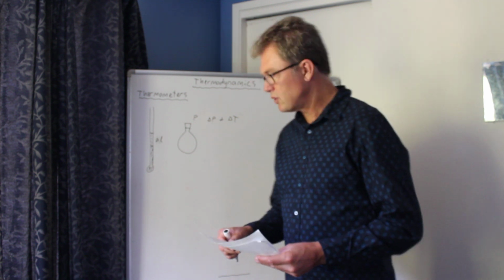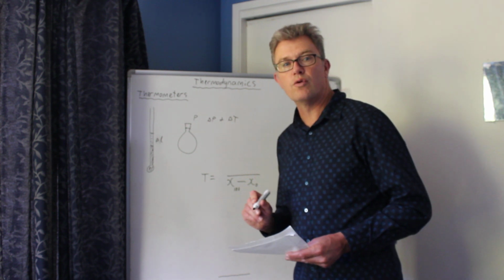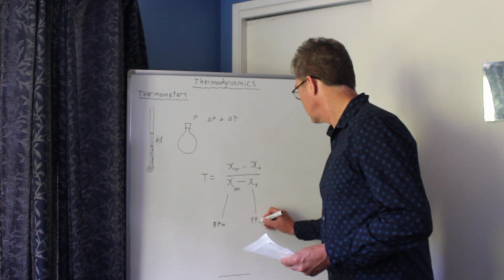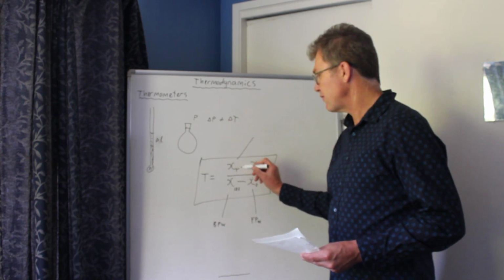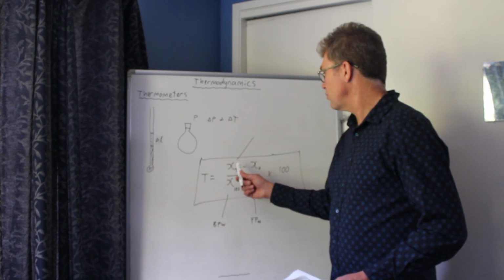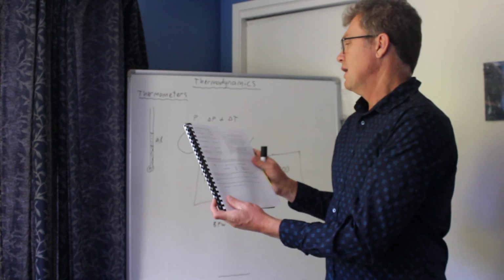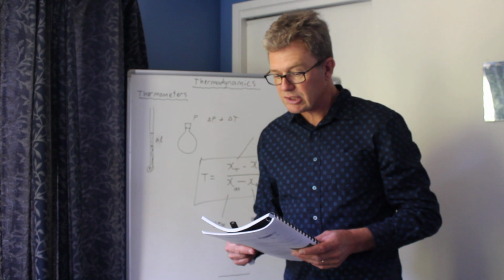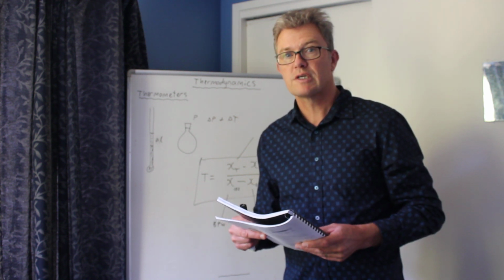Thermometers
A level Physics quick intro to thermometers